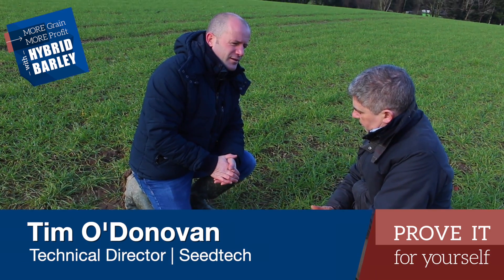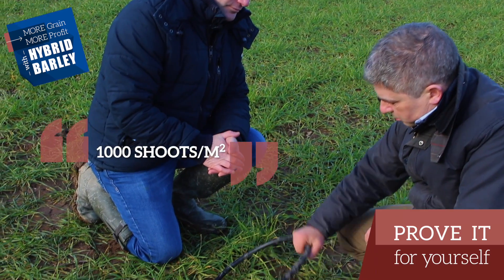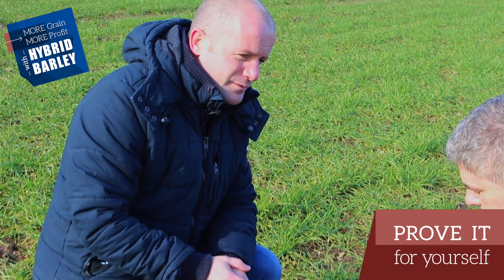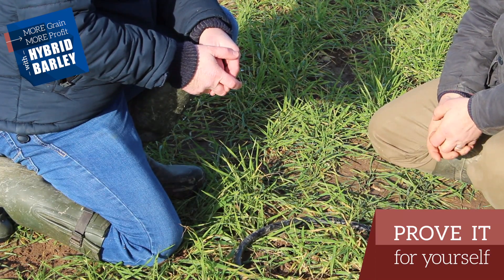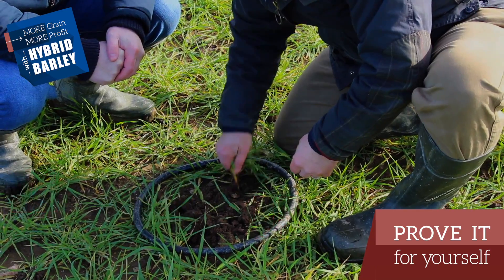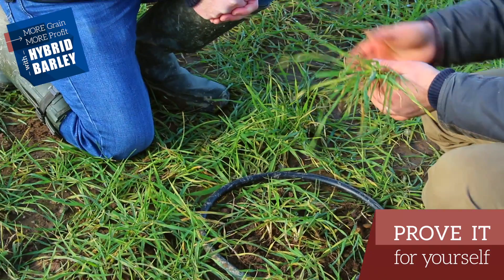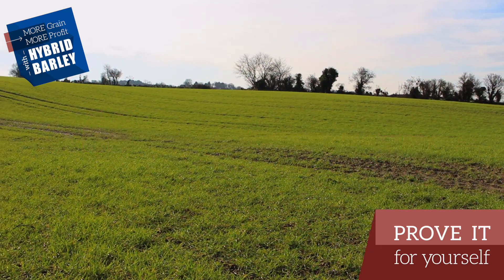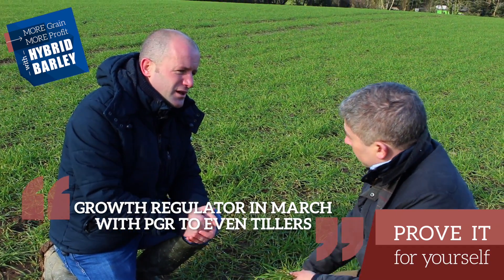Hybrid Barley Spraying and Fertiliser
John Pettit of Teagasc explains what fertiliser and spraying will be required in the coming weeks on a field of Quadra Hybrid Barley in Wexford.